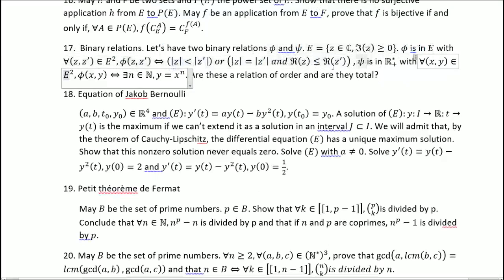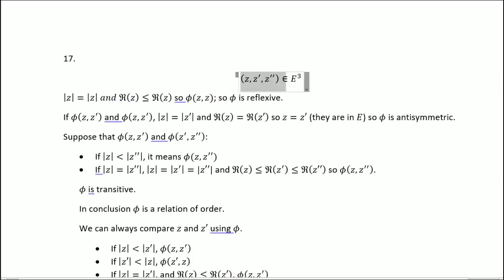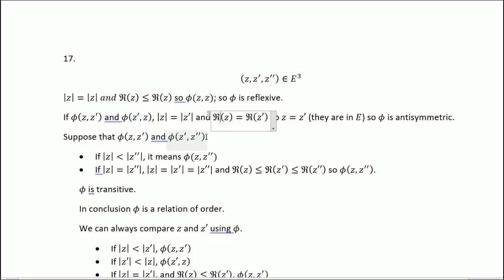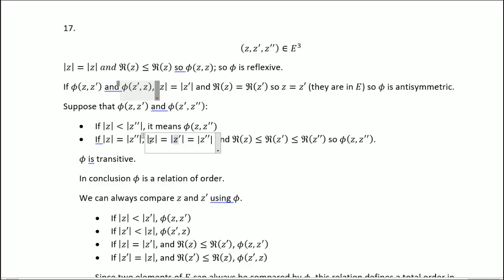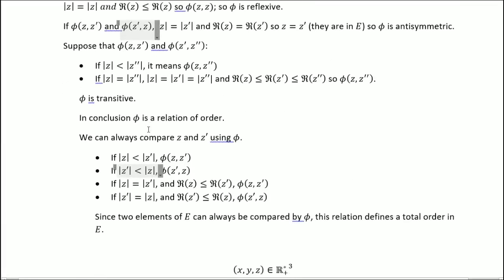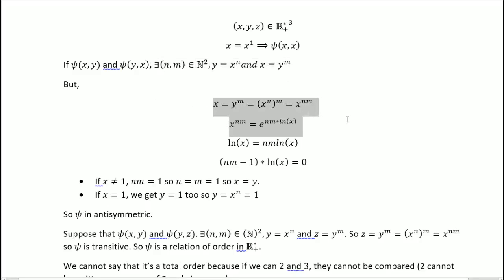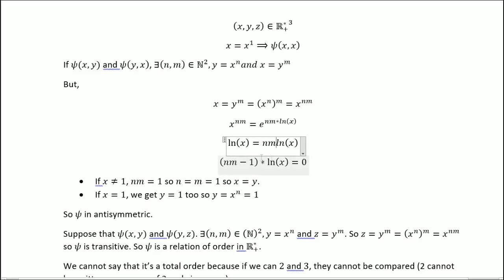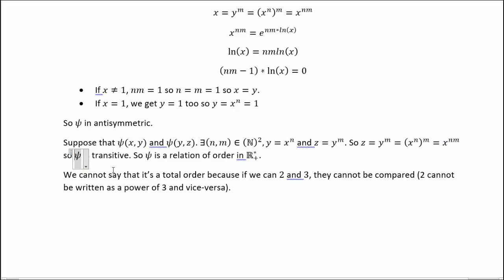Pack's Maths Classics #17 : Two binary relations